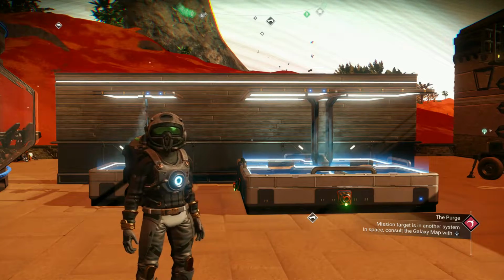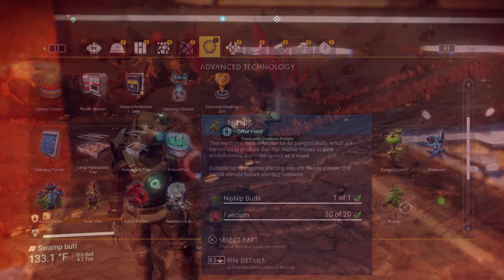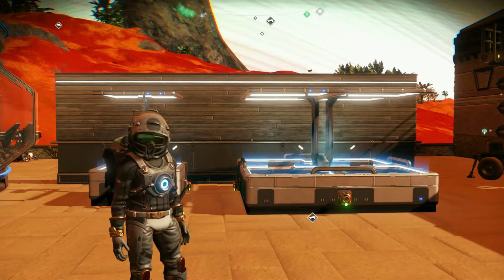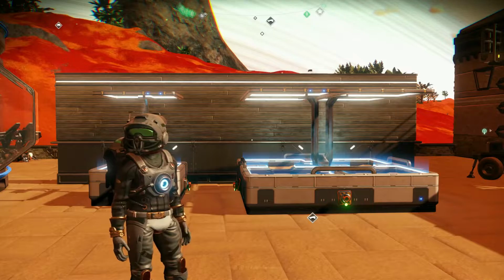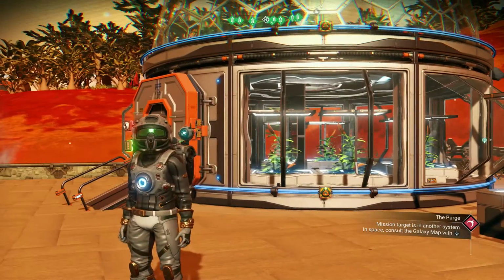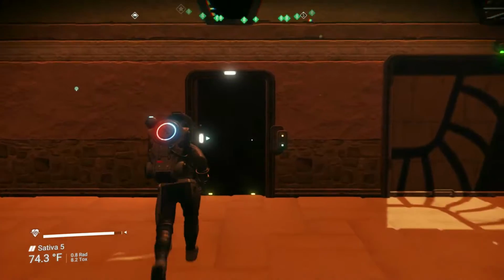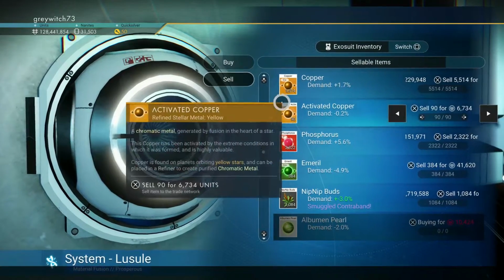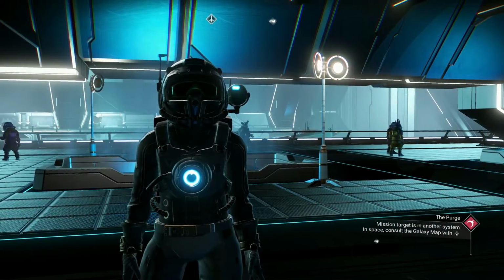No Man's Sky[PS5] Starting a Nip Farm For Fun and Profit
Some info on starting up a nip nip farm and how much it pays out once you get it going.